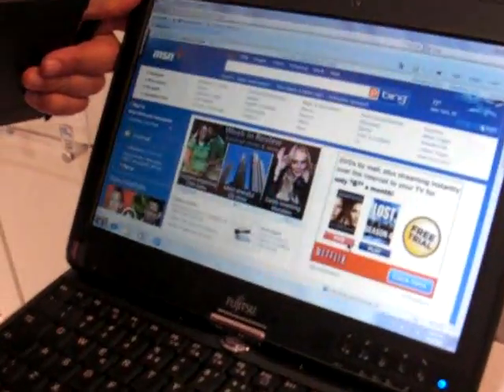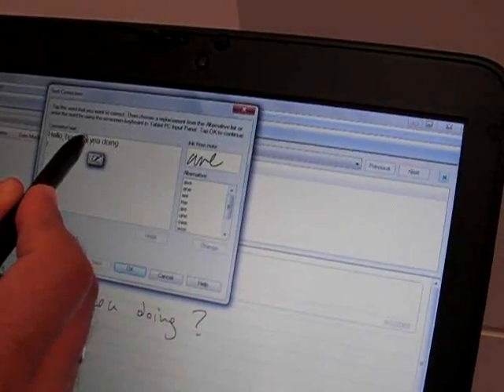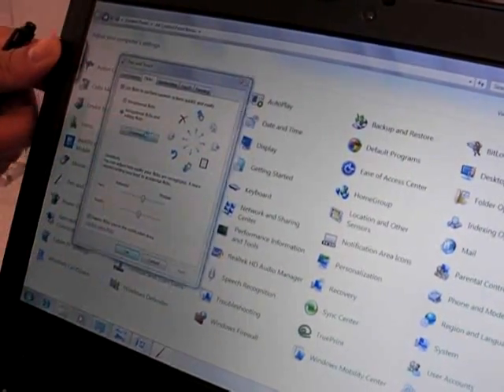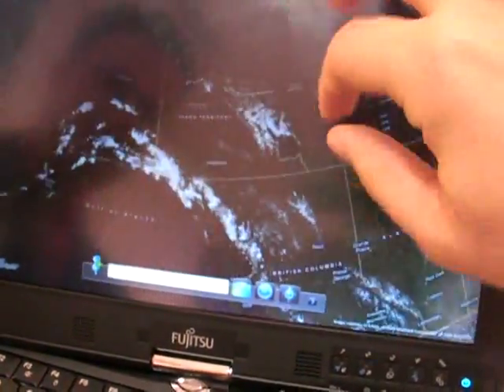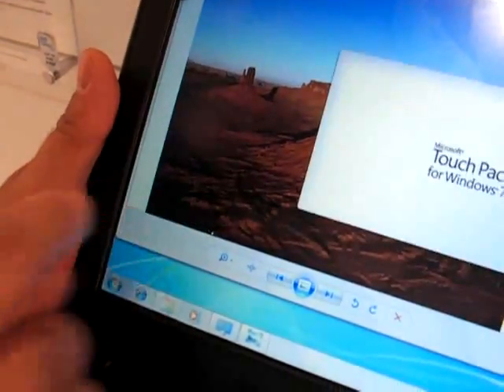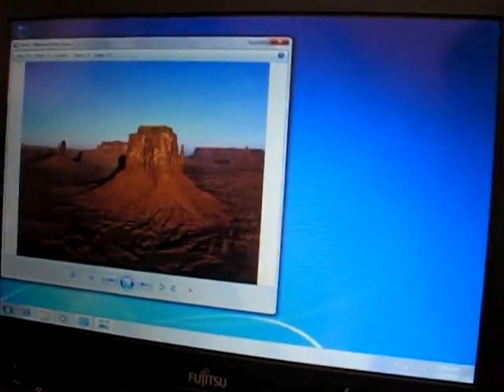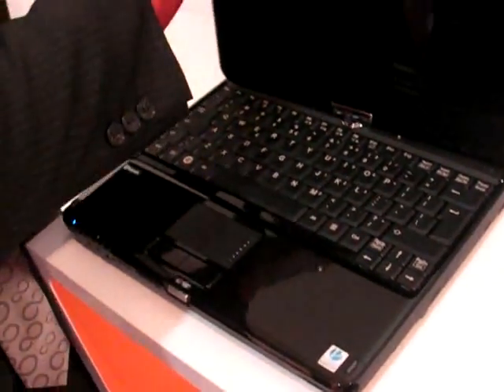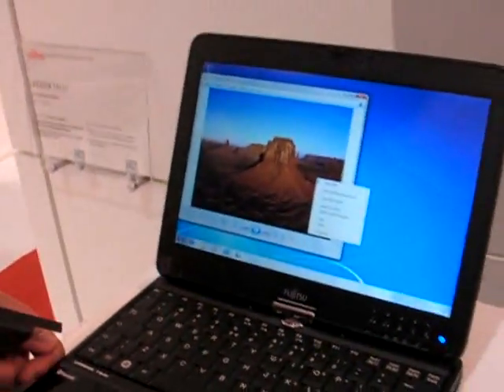Windows 7 Touch Pack on Fujitsu multi-touch capacitative screen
This is a preview of Microsoft's Touch Pack for Windows 7. The computer used in this video is the Fujitsu LIFEBOOK T4310. Source of the video: Engadget.com . More articles regarding Windows 7 (help desk, tutorials, review) can be found